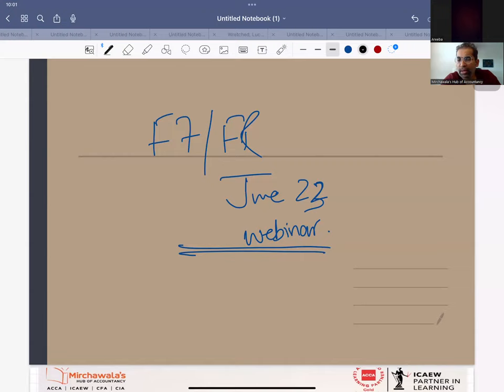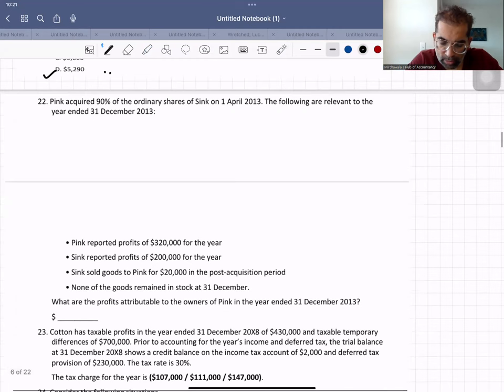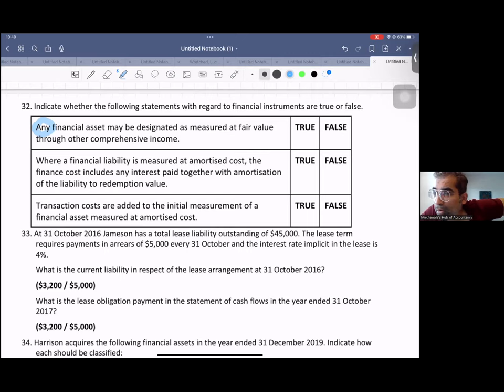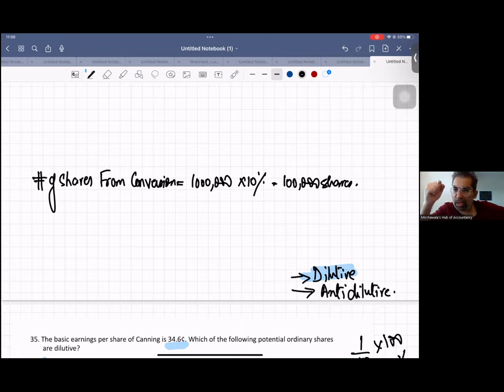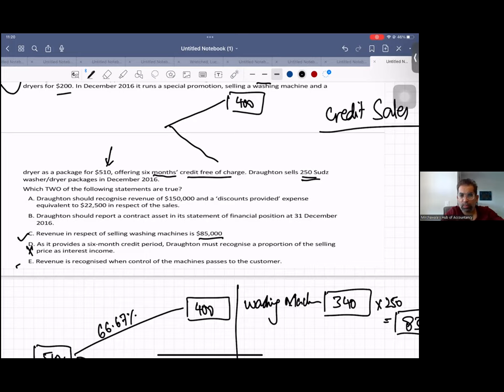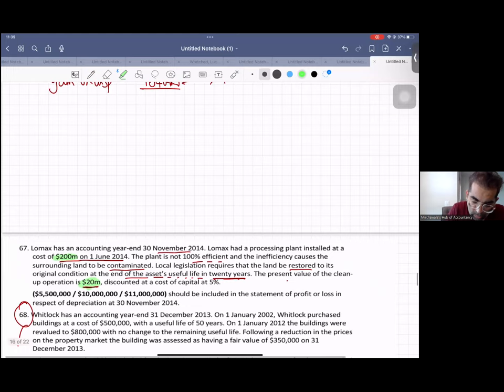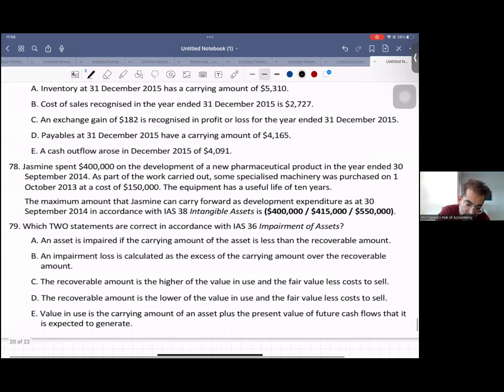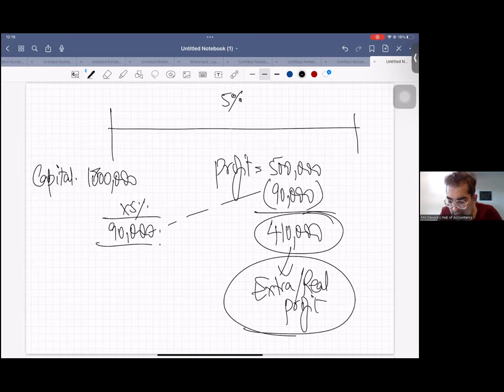FR/F7 Revision Webinar | Latest Past Papers | June 2023 Attempt | In English | Mustafa Mirchawala